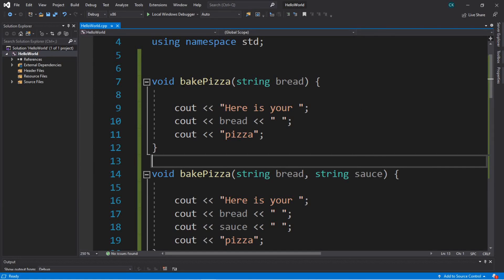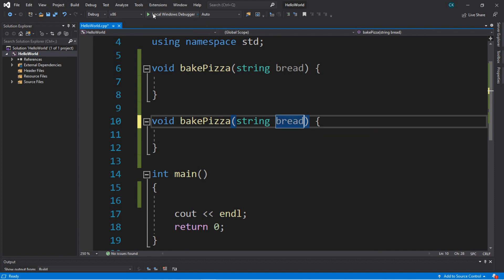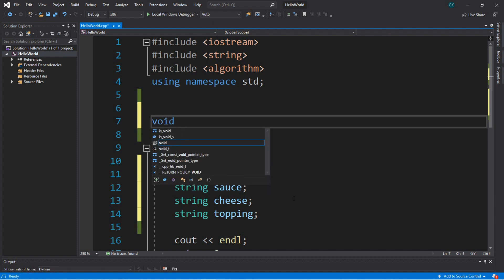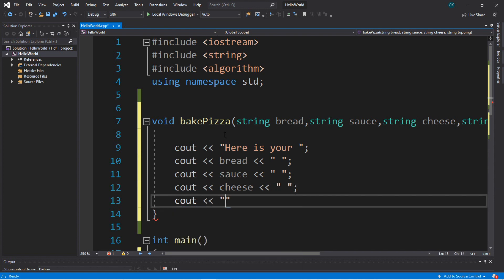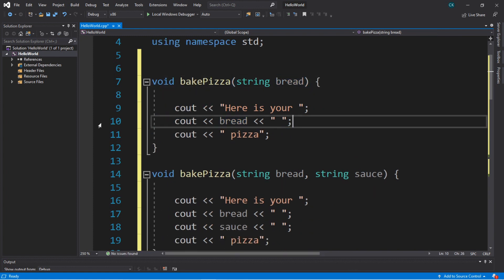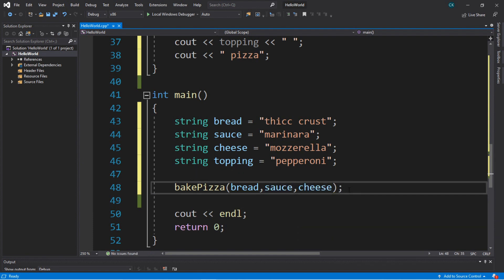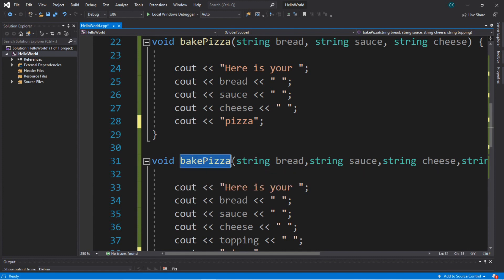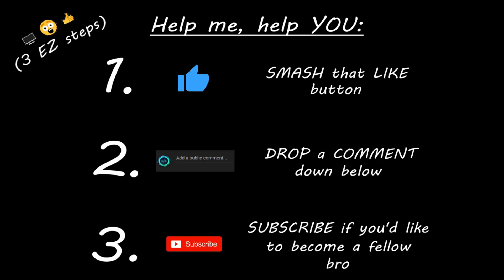C++ overloaded functions (#16) 🍕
C++ function overloading
C++ overloaded functions
C++ overloading tutorial
idk what else to put here...